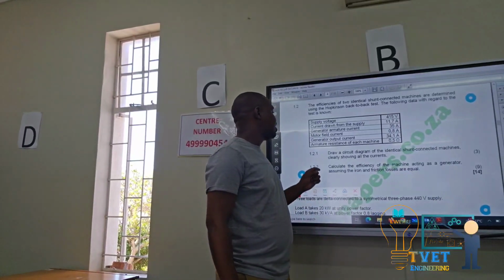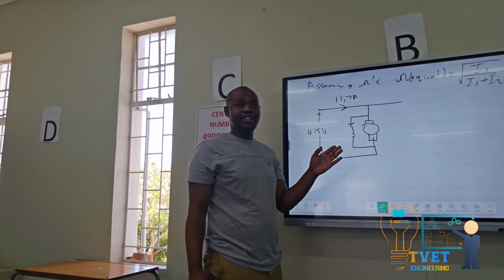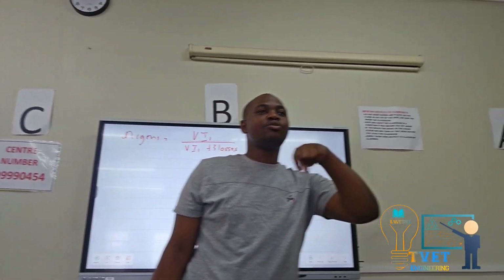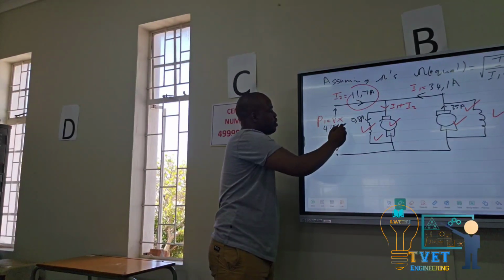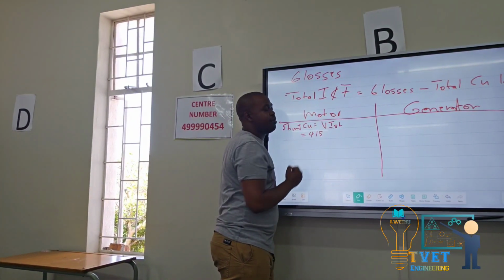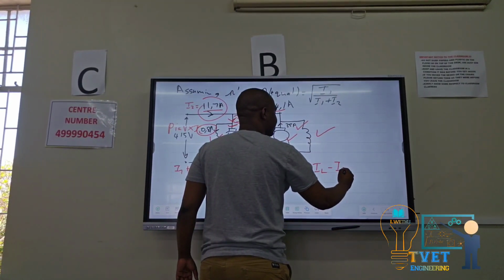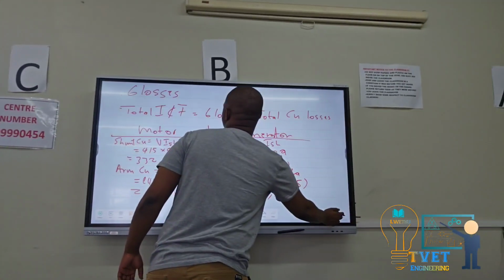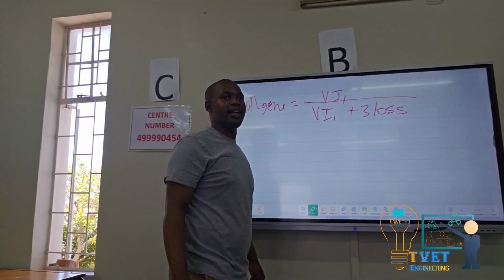E-tech N6 Back-to-back Test